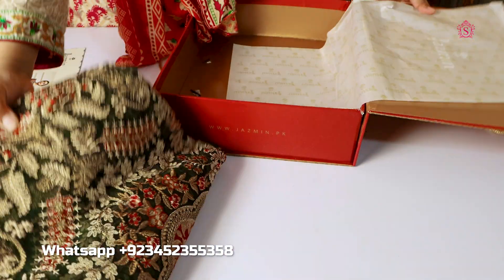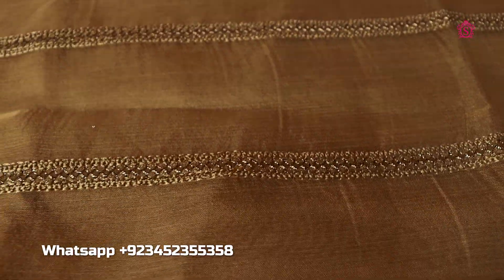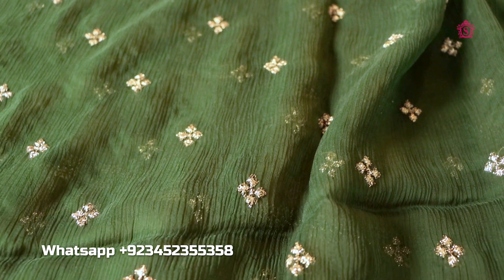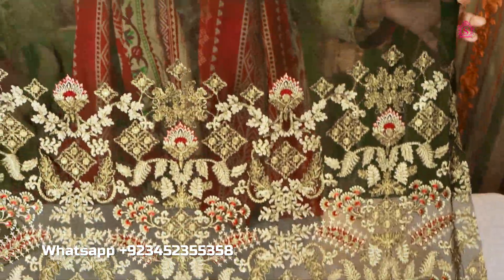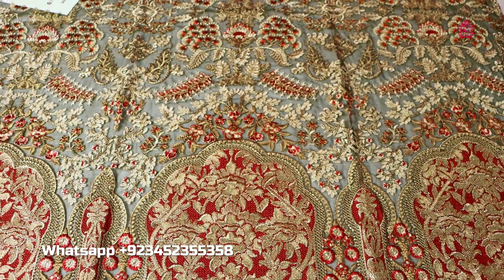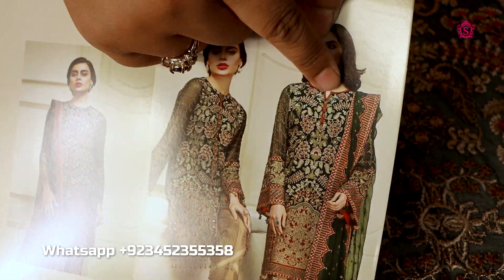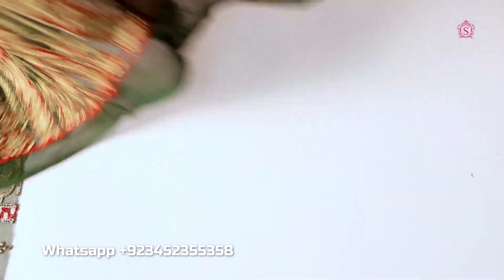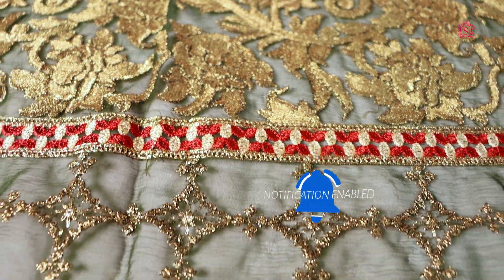👗 Jazmin Chiffon Collection 2020 - Jazmin Unboxing Chiffon Panache 01 Pakistani Branded Clothes 👗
Jazmin Amérrati summer collection is consists of the very best variety of dresses. Some casual wear dresses are decorated with attractive prints and amazing lace work. The suits are designed in lawn, cotton and chiffon fabric all these clothes are offered in stitched designs which includes kurtas, long shirts, tunic, short shirts are included maria b lawn collection 2020.

You may also like our this videos

Product Price
11500 PKR